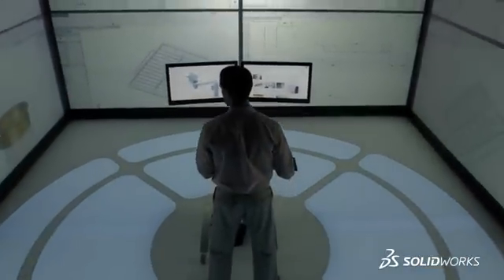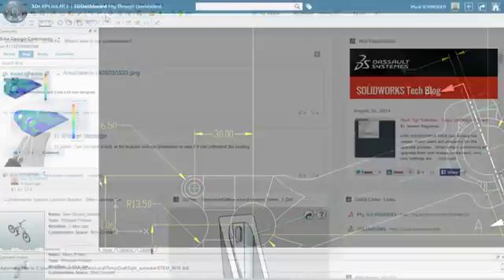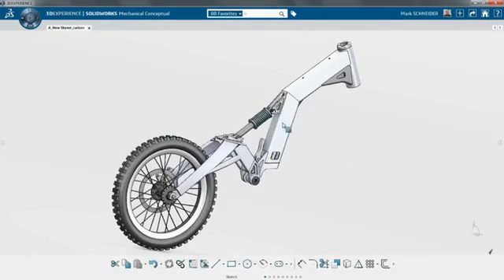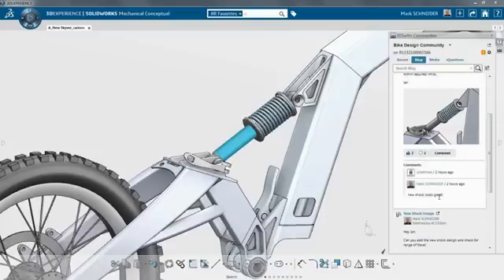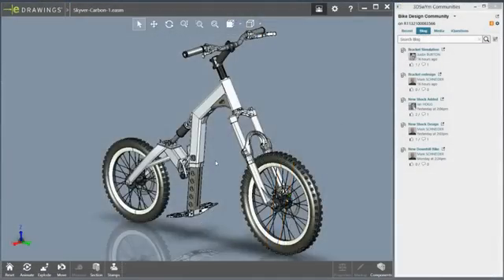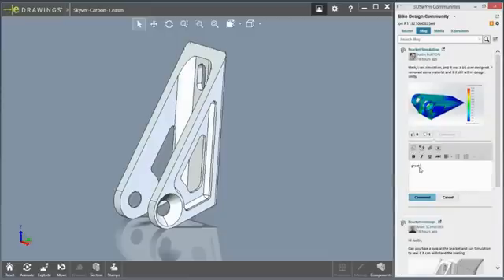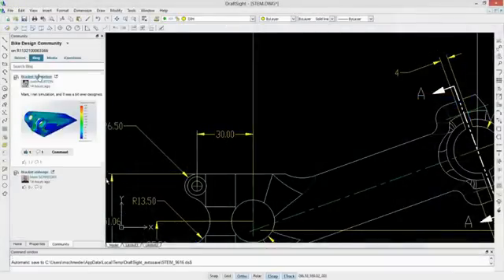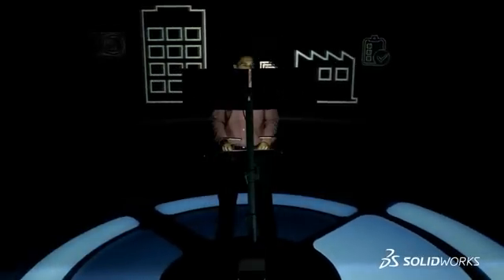SolidWorks 2015 - Optimise your work process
With SolidWorks 2015 by Intercad share project information across your global team with minimal effort. Easily manage product structures up front in the design process, and then quickly document designs for manufacturing and assembly.